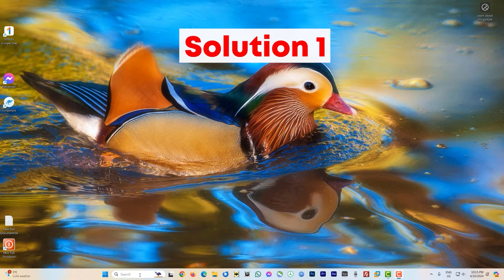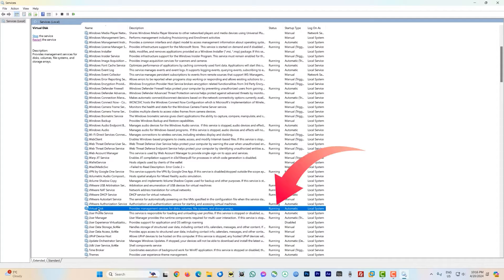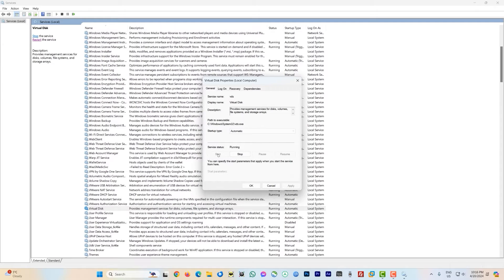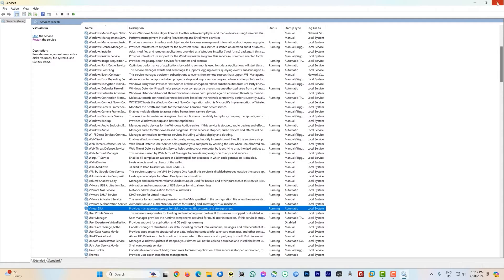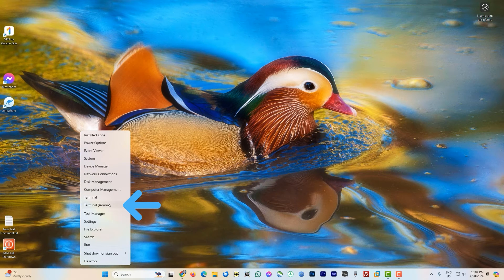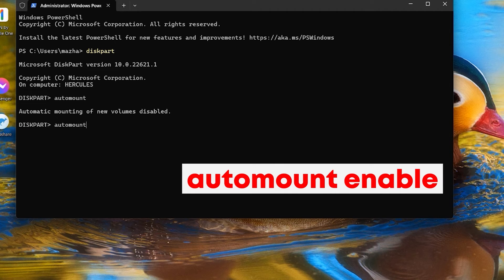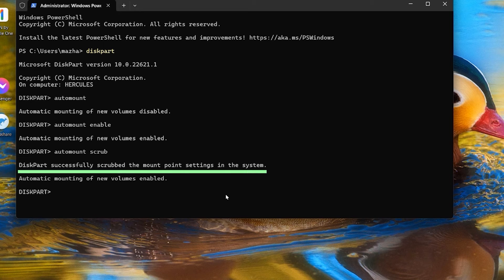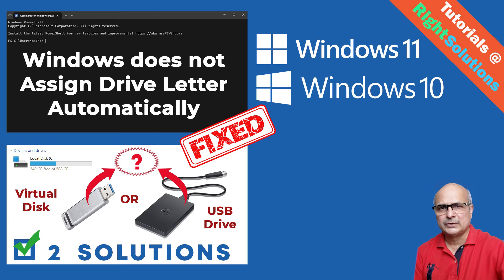How to Fix Windows 11 does not assign Drive Letter to External Disk or USB drive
How to Fix Windows 11 does not assign Drive Letter to External Disk or USB drive,  yes, this video is going to be about an error and that is
if you plugin extrenal drive or connect a virtual drive your PC
you hear a sound and you know that the drive is connect but
 it doesn't show up in windows expolrer,

this happens when Windows 11 or 10 does not assign drive letters to
USB or virtual drive automatically.
most people knows that they can fix this by going to disk managment
but your virtual drive don't show up there.

fix this problem permanantly.

00:00 Introduction
00:39 Solution 1 - Restart Virtual Drive Service
02:23 Solution 2 -  Run Powershell Commands
03:50 Thank you far watching